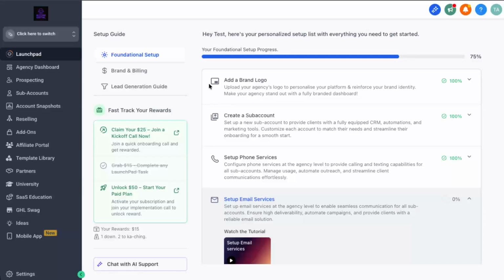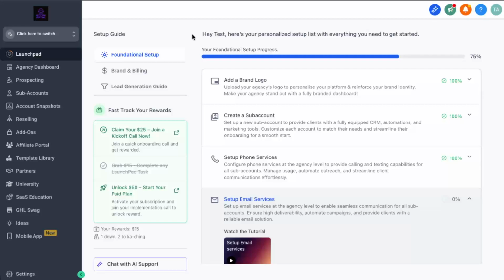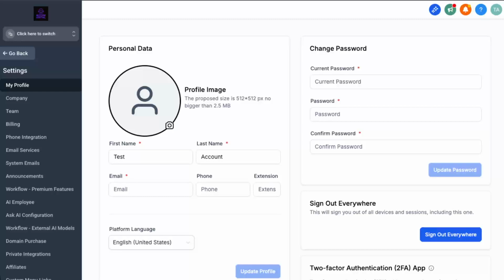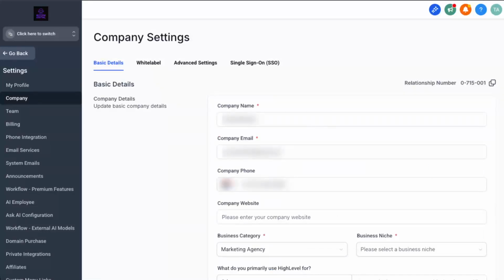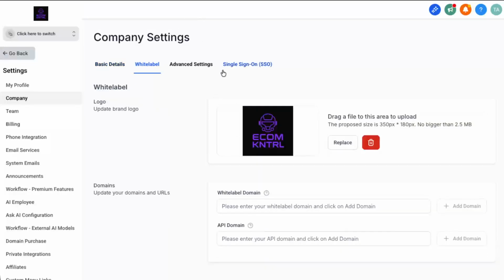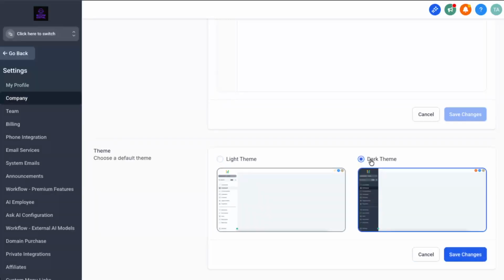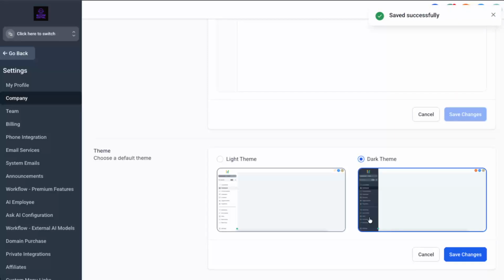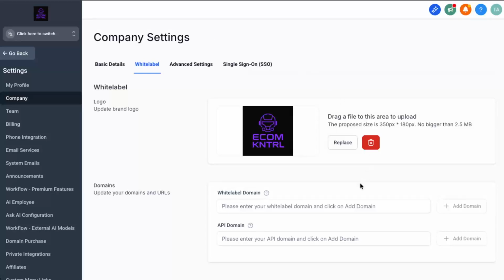How To Get Dark Mode On GoHighLevel (2026) | Appearance Settings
Want to give your GoHighLevel dashboard a sleek, eye-friendly look? In this video, you’ll learn How to get dark mode on GoHighLevel step by step using the latest working method. I walk you through every click so you can follow along in real time and avoid outdated tricks that no longer work. You’ll see exactly how to switch themes, adjust colors, and make your workspace easier on your eyes, especially at night. This is the current setup I use on my own accounts, so you know it’s safe and reliable. By the end, your GoHighLevel will look cleaner, feel more modern, and be more comfortable for long work sessions. Watch through to the end for extra customization tips and quick fixes if your dark mode does not apply correctly.